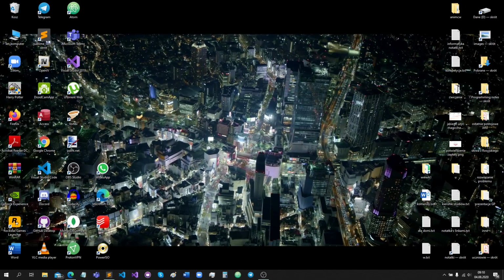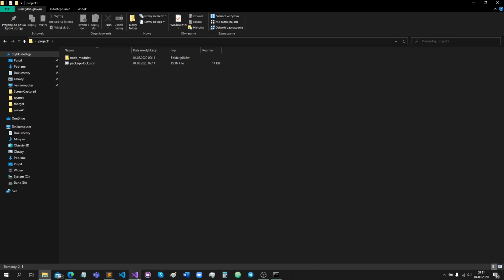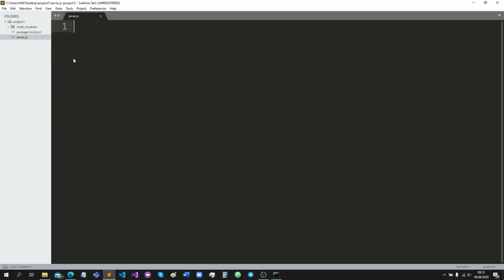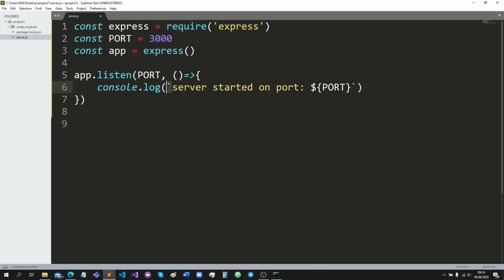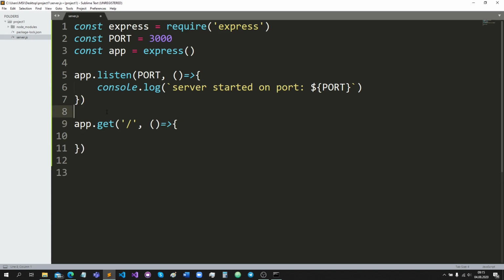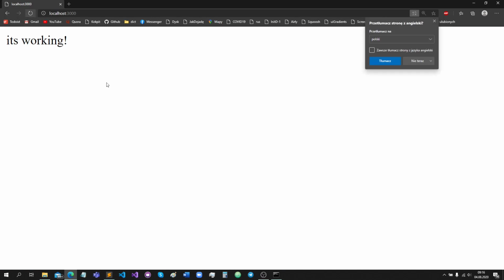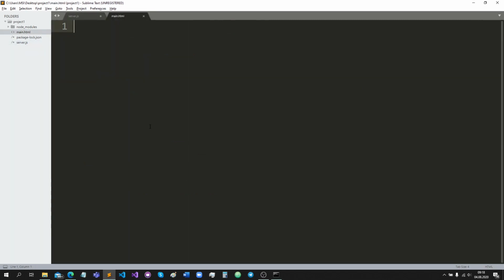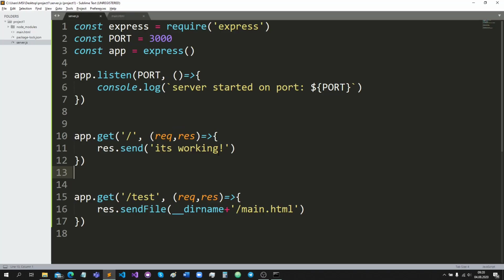How to SET UP a SERVER in NodeJS with ExpressJS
In this tutorial I show how to set up a working server that responds to requests and can send files (html webpages) back to the user on request. The server is working using NodeJS technology, if you don't have NodeJS installed, go to this website and download it:
During the tutorial I'm also using an npm package called ExpressJS that makes writing code in NodeJS a lot faster, easier and better.